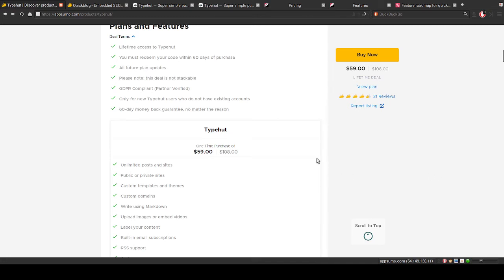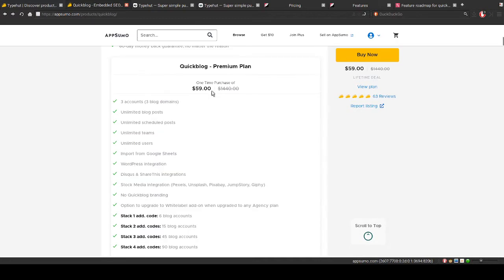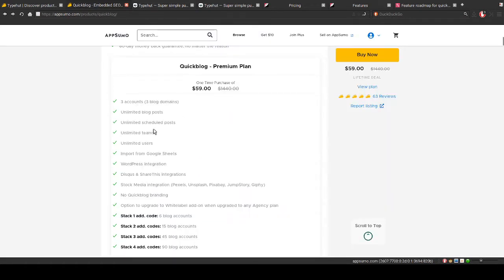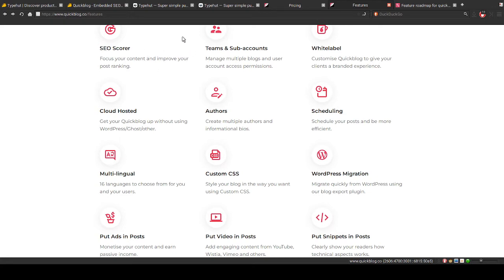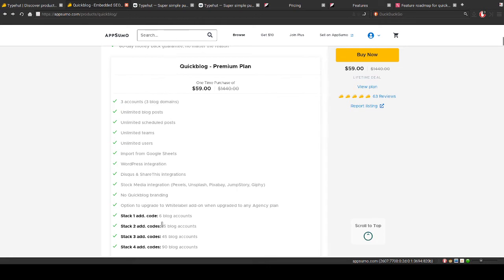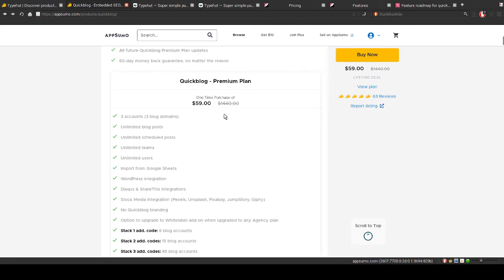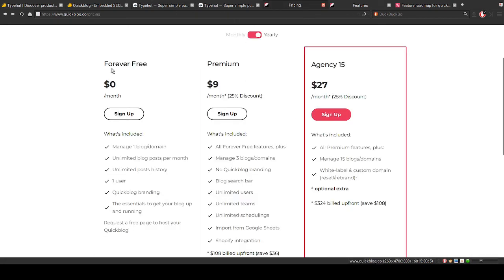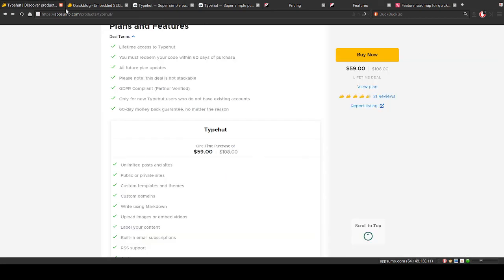Typehut vs QuickBlog - Head to Head Deal Review